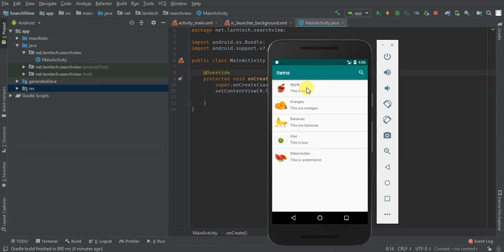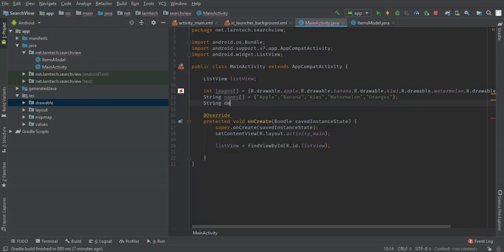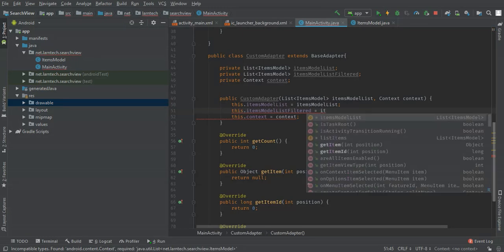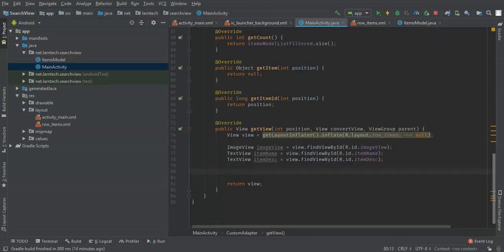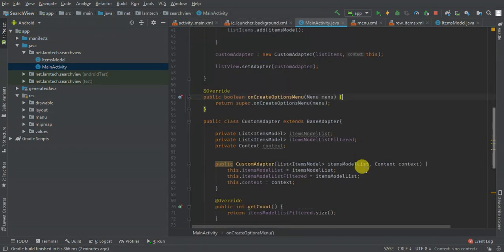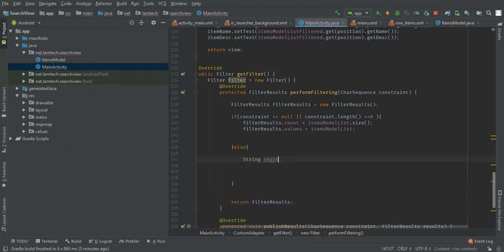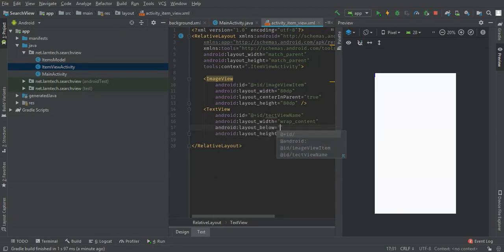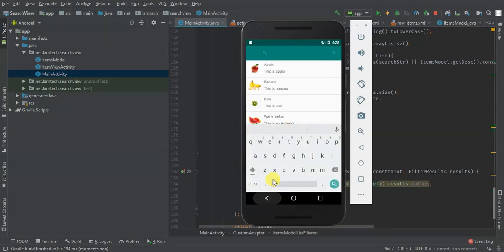Android Listview With SearchView on ActionBar/Toolbar and OnItemClickListener.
Learn how to create an android listview that has an image, text, and description.

Include Search view in your android listview in order to search any item in the list using either name or description.
Add an item click listener to android listview so that when an item in the listview is clicked a new activity is open and displays the clicked item data.

Steps in this tutorial:
Creating a listview that has an image, name and short description of a fruit.
Creating an android SearchView.
Showing SearchView in ActionBar.
Attaching SearchView with CustomAdapter to search for the item.
Adding on item click listener to listview
Finally added a new activity which shows clicked item from the list.